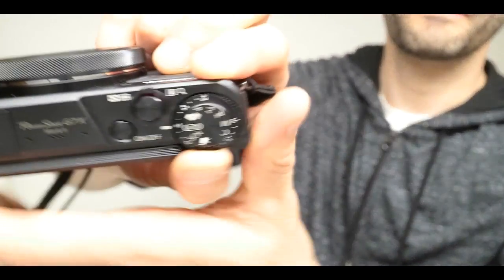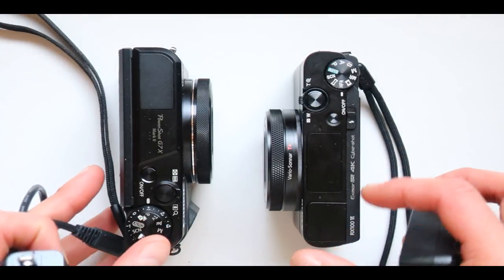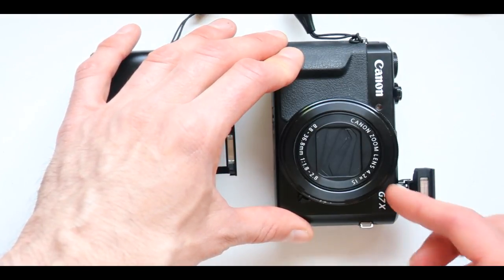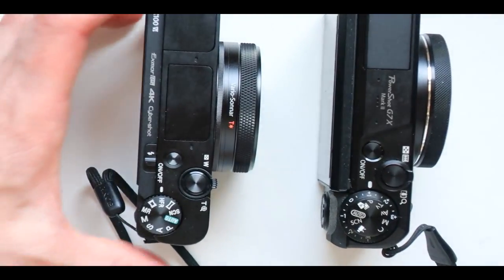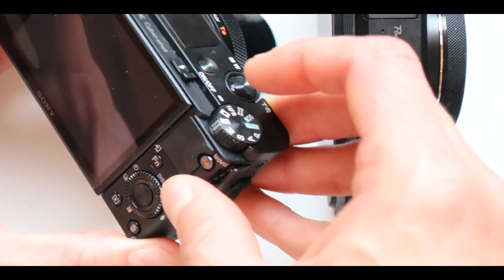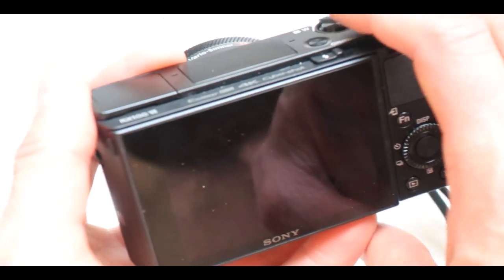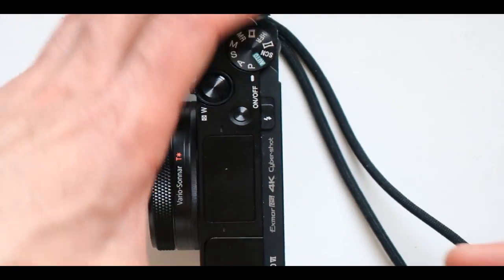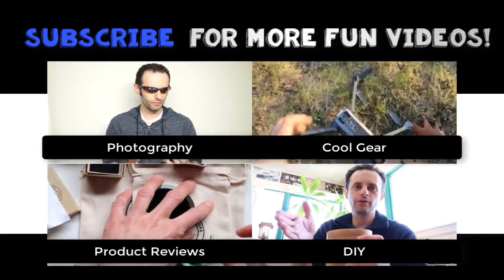Best Vlog Camera SONY RX100 VI or CANON G7 X II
Which is the ultimate Vlog Camera who will win this match out watch this video to find out the answer and the verdict is?

Want to see more great content like this? or more crazy videos sub then to my channel...